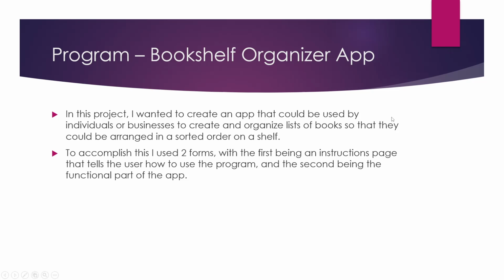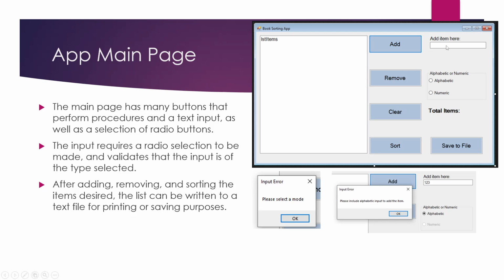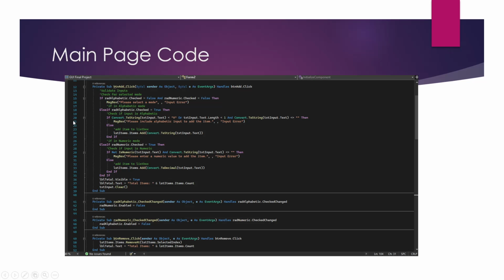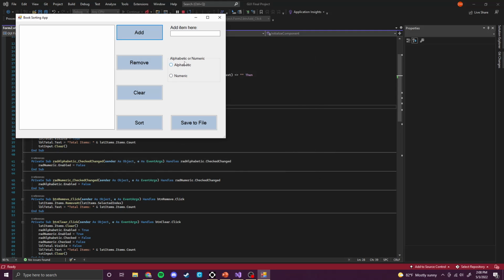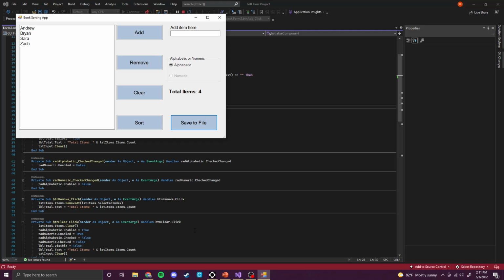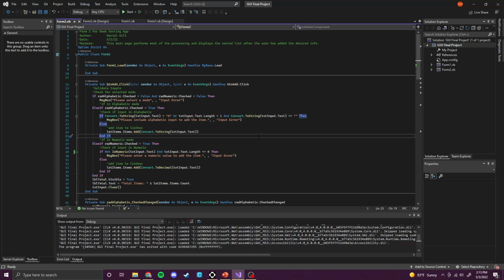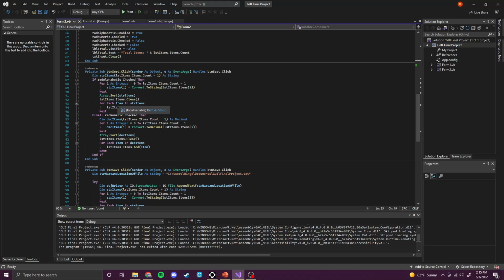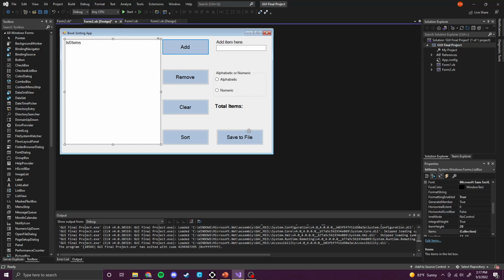Final Project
Program that lets users add inputs to a list then sorts it. After that is done, they can write it to a text file for safe keeping.